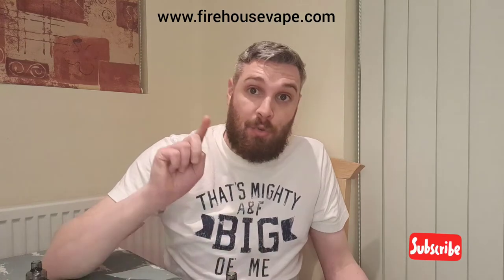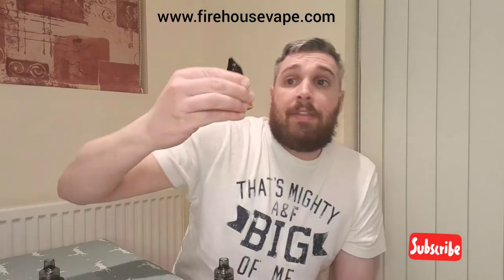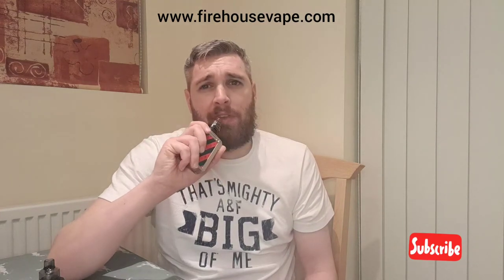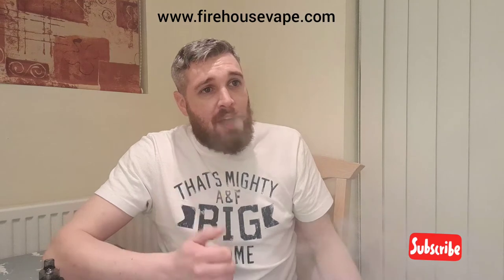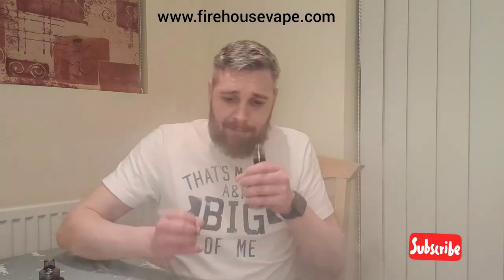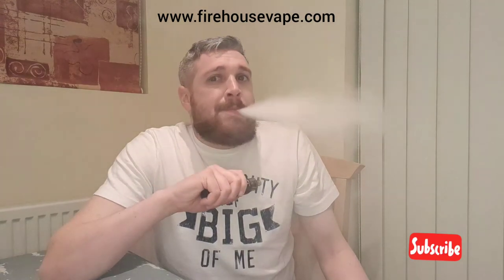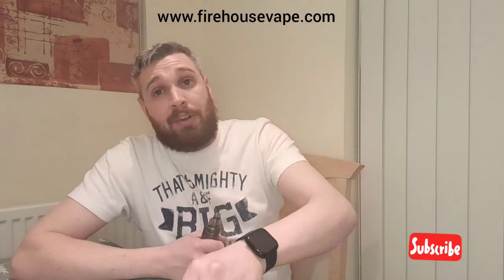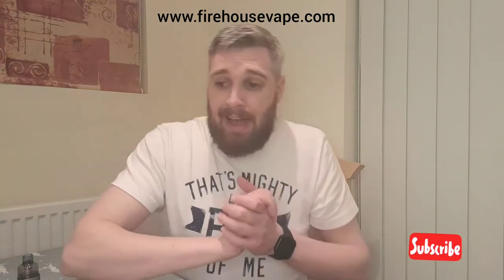(AD) FIREHOUSE VAPE - FROSTBITE FRUITS - double apple mint n strawberry - grape kiwi n lime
more still to review by them

double review in one video